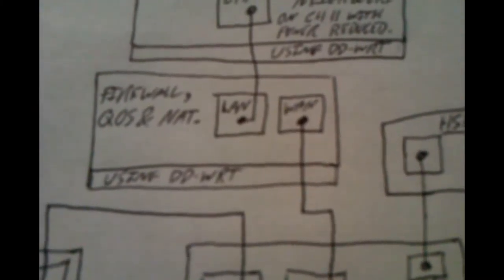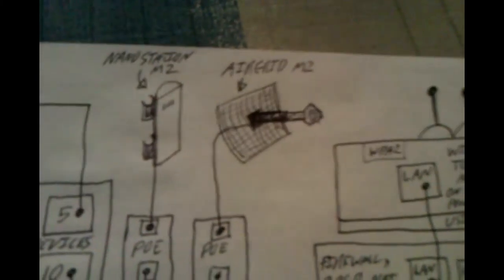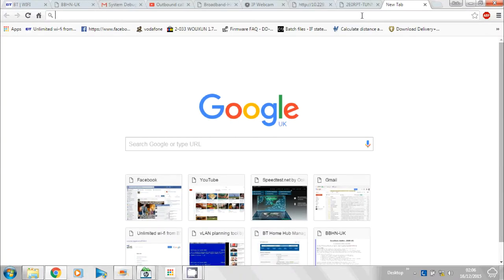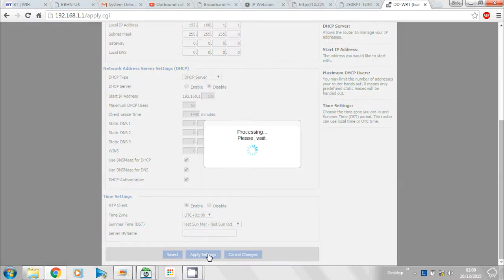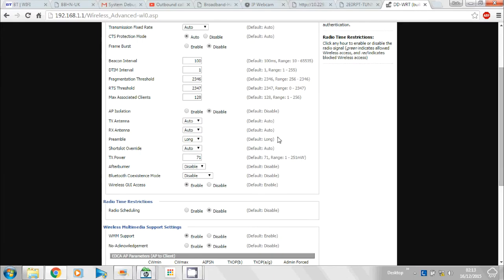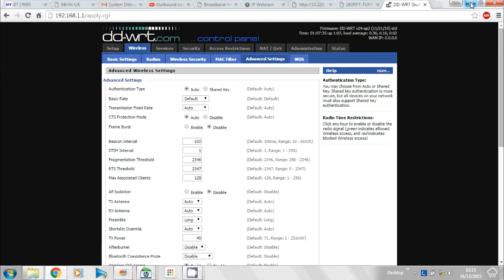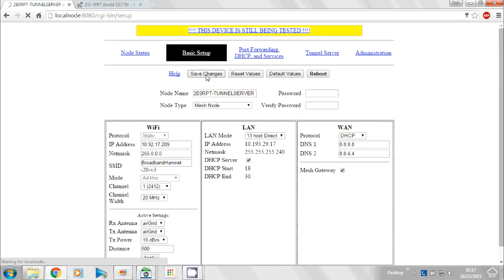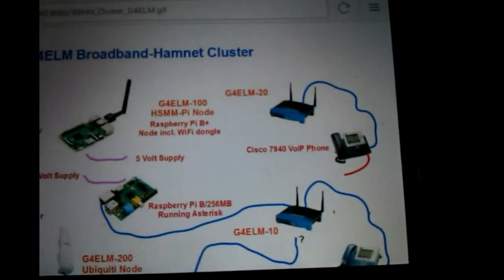BBHN-UK 'How to' Connect Wireless tablet/phone devices to BBHN.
BBHN-UK 'Help' & 'How to' video by Rob 2E0RPT.
How to' Connect Wireless tablet/phone devices to BBHN
using a 3rd party WiFi Router.